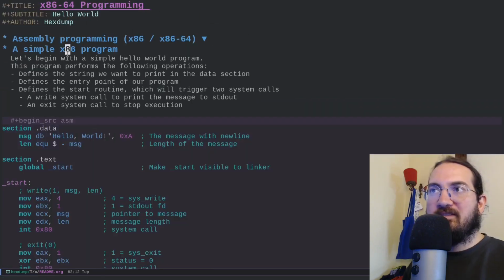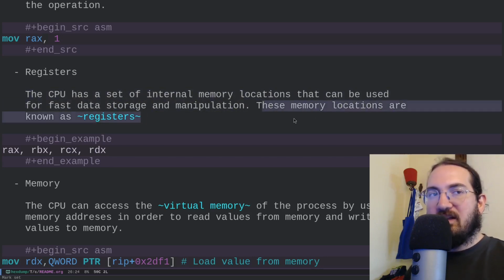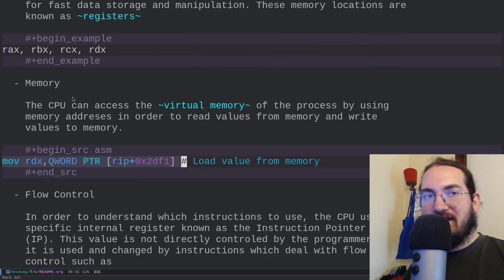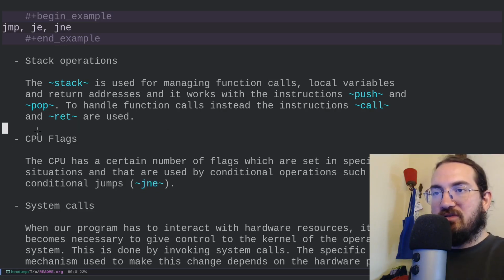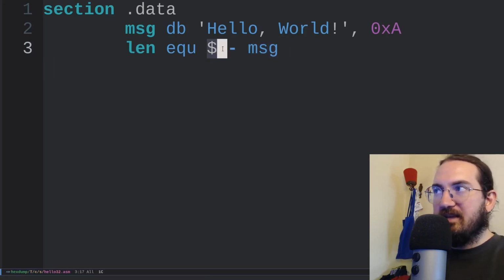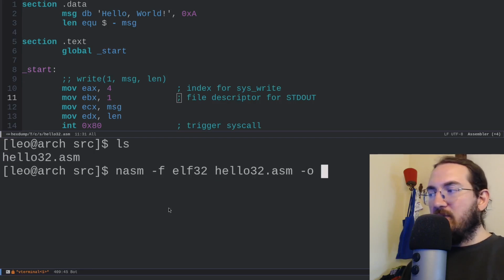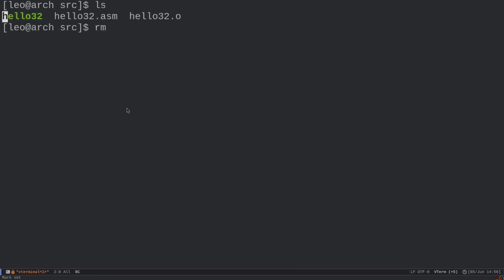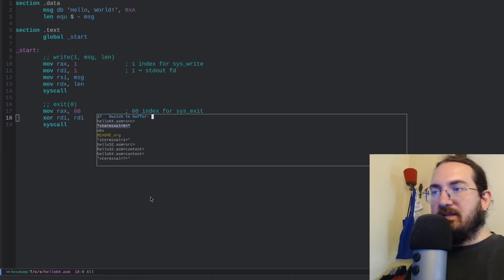Learn Assembly!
Low level programming is fun. Let's see some assembly.

TIMESTAMP

00:00 Assembly programming
14:50 A simple x86 program
21:40 Static and dynamic linking
25:30 A simple x86-64 program